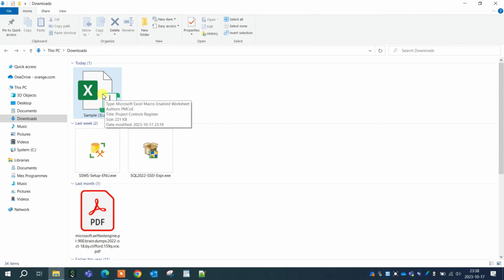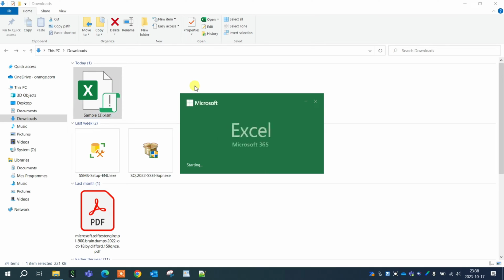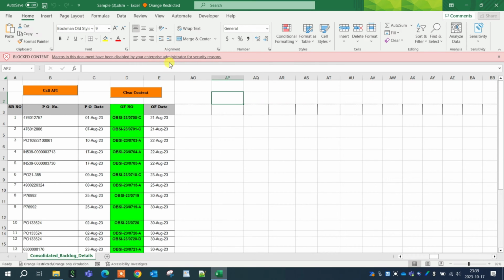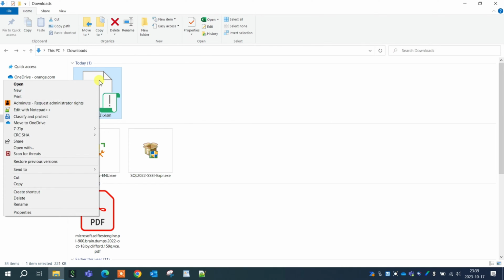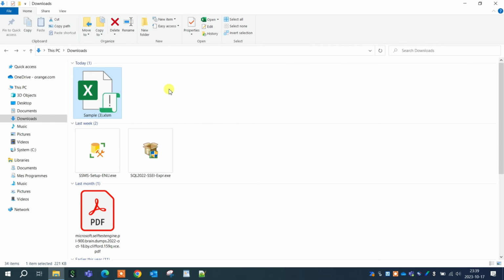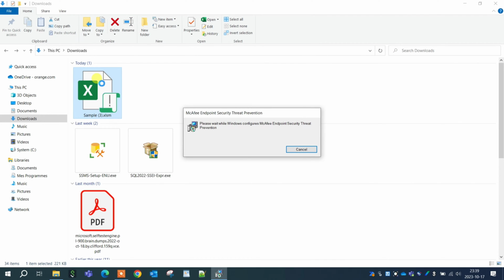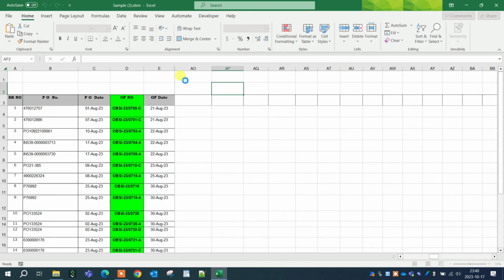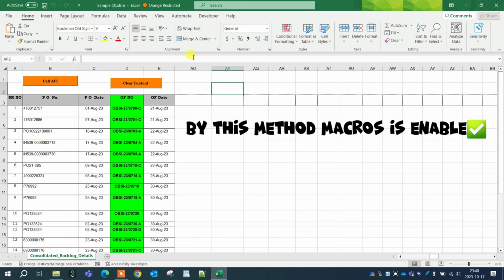How to enable "Macros when blocked by enterprise administrator for security reasons" | Excel Macro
►Watch the Video Till End⌛
【Checkout the Playlists Right Here👇】

If You Have Any Suggestion Please Simply Put In Comment Section : )

××××××××××× • Learnit Tutorial • ×××××××××××
Team “Learnit Tutorial" ™
Tags Used:
excel macro
excel tutorial
excel macros
microsoft excel
excel macro developer
excel macros interview questions
excel macros vba
excel macro coding
excel macro formula
excel macro vba
excel macro error
macro button excel
excel macro tutorial
excel tutoring
excel vba
excel formula for job interview
excel product activation failed
excel tutorial advanced
excel tutorial for data analyst
excel macros not working
how to do enable macros in excel
how to enable macros in excel
how to enable developer tab in excel
how to enable macros in excel when blocked
macros have been disabled enable content
how to enable disabled macros in excel
how to fix macros in excel
how to enable macros in iphone